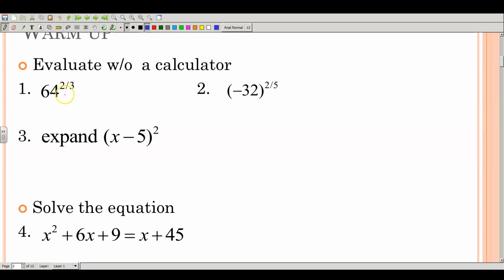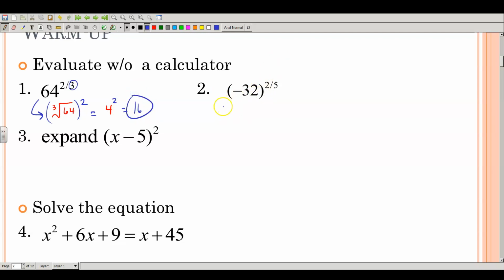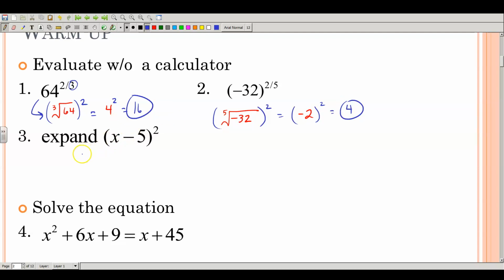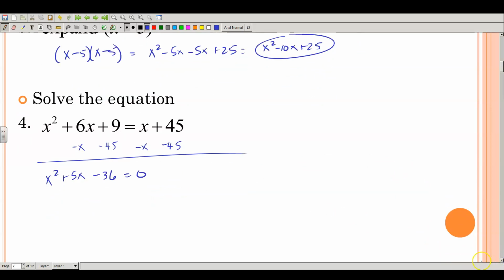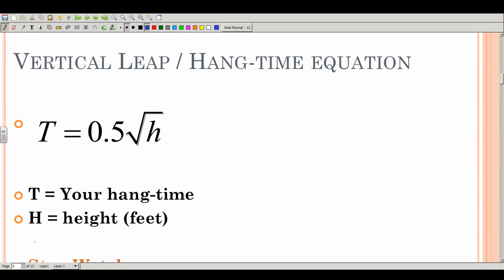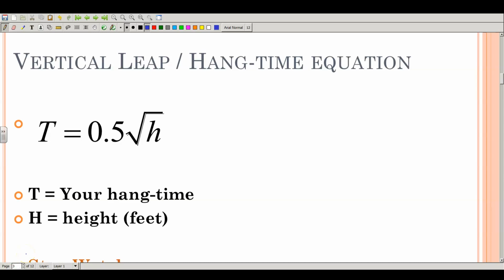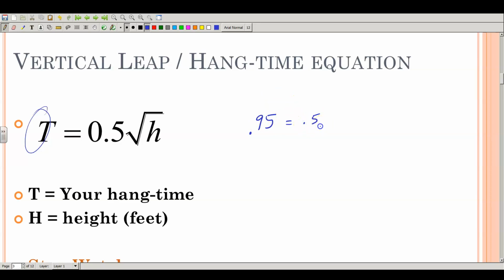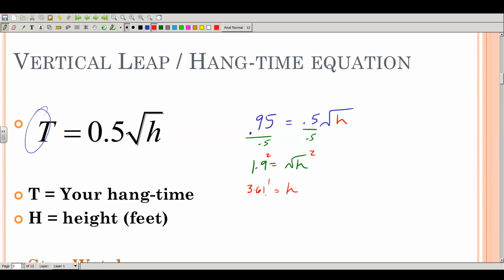Algebra 2 - 6.6 Notes 1 - Warm up / Intro